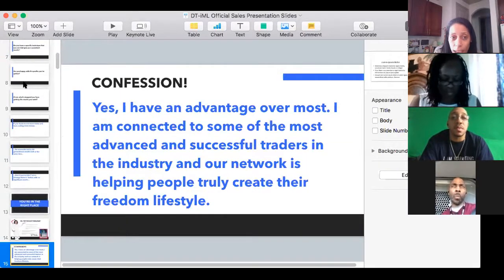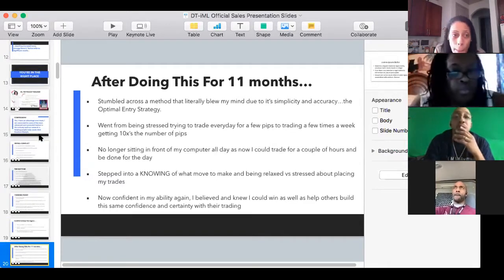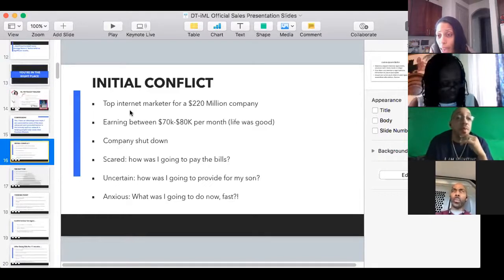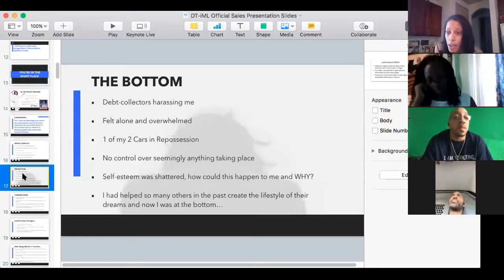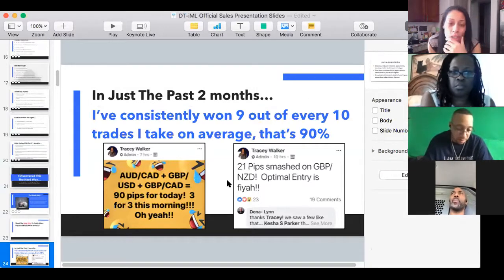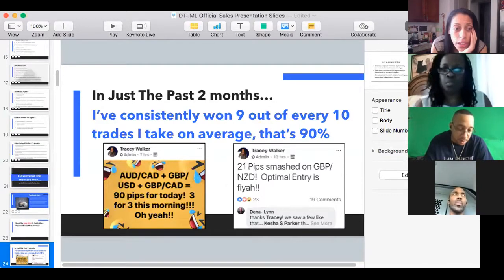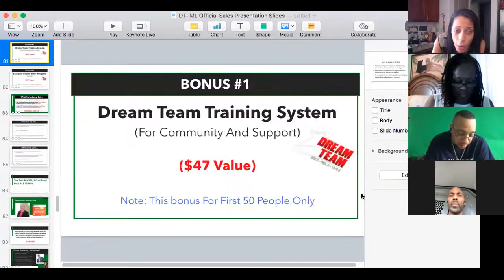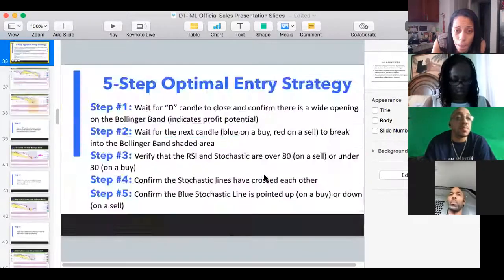Dream team Builders: Customizing Our iML Presentation